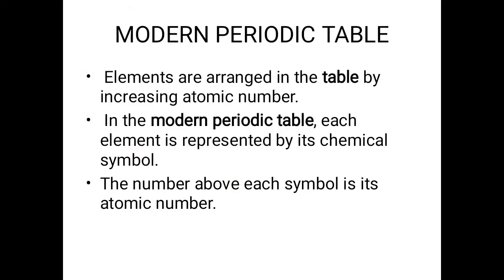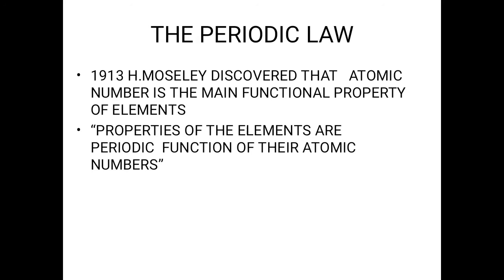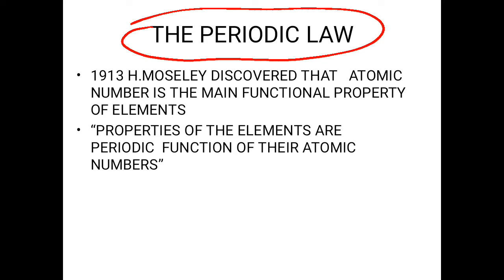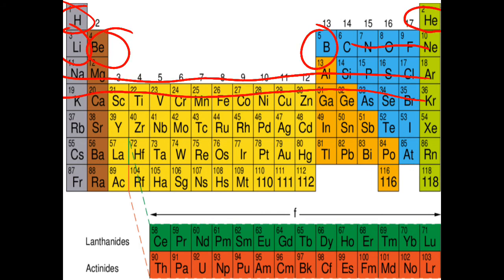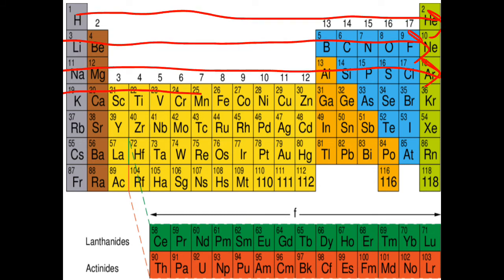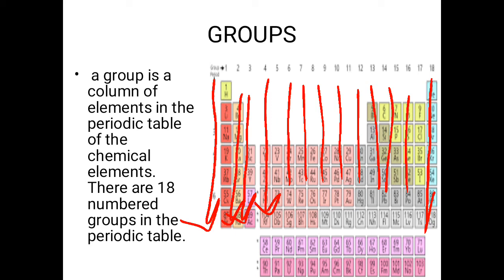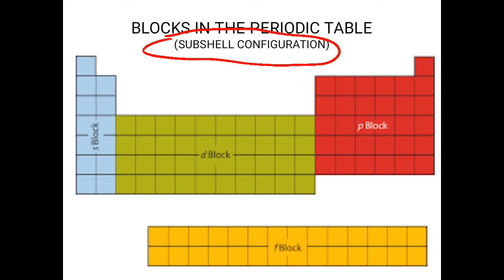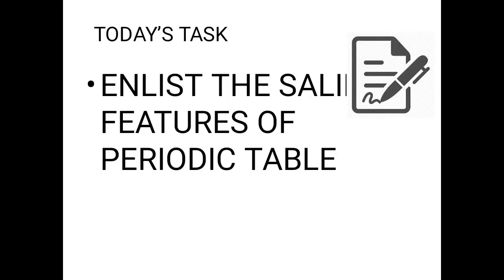Modern Periodic Table Class-9 Chemistry Chapter-3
MODERN PERIODIC TABLE OF ELEMENTS